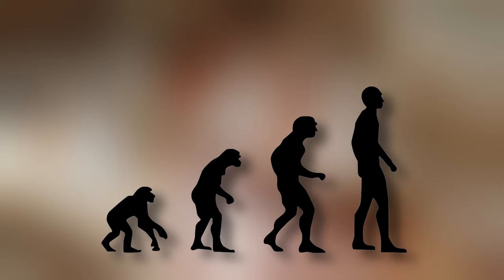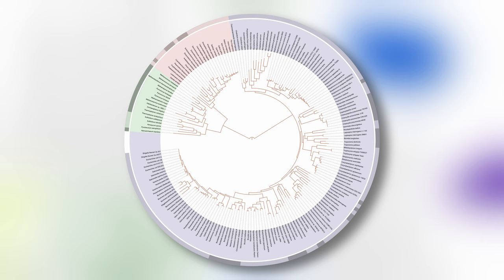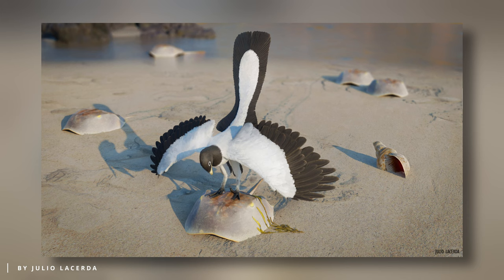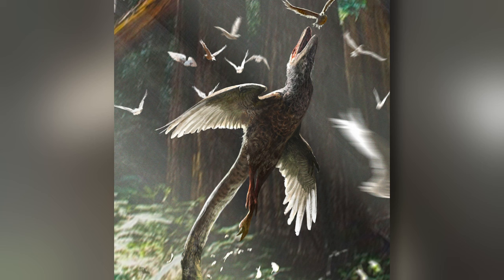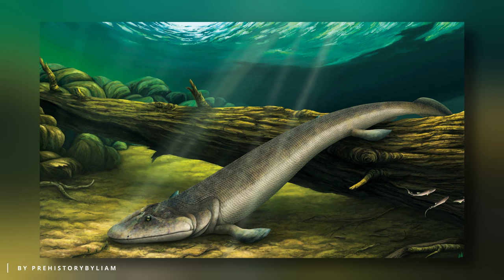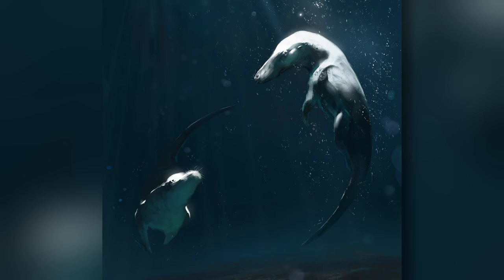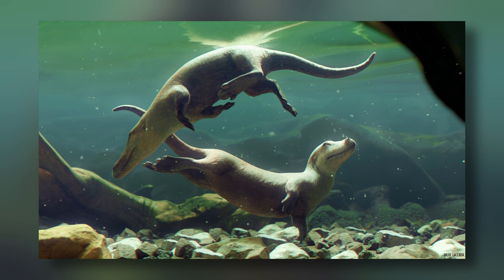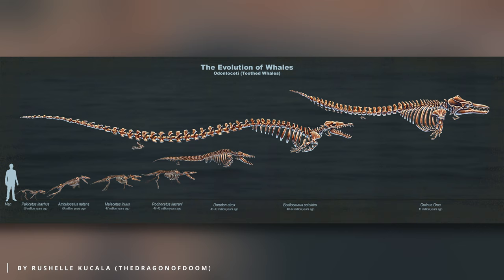Transitional Fossils! The Evidence For Evolution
Evidence for the theory of evolution can be found in transitional fossils. These remarkable specimens display features that bridge the gap between ancestors and their descendants.

In this video, we'll explore three examples. First up is the well-known Archaeopteryx, representing the transitional link between non-avian dinosaurs and birds. Next, we'll highlight an animal that signifies the transition from fish to tetrapods. And last but certainly not least, we'll delve into the intriguing evolution of whales.

‼️ Please keep in mind that I'm not an expert, just a guy with a deep interest in prehistoric nature. Feel free to point out any mistakes in the comment section. ‼️

CHAPTERS:
0:00 - 0:53 - Intro
0:54 - 2:26 - Transitional fossils
2:27 - 4:21 - Bird or dinosaur?
4:22 - 5:52 - The fishapod
5:53 - 7:41 - The origin of whales
7:42 - 8:31 - Outro

The use of the commissioned art was entirely unintentional and was made on accident (I downloaded hundreds of images over a few days, and it’s possible that I accidentally included commissioned pieces—mistakes happen!).

I hope we can privately discuss my mistake through email and find a solution to resolve this issue. Thank you!

Image in the thumbnail belongs to: Rudolf Hima

Breathing Planet - Doug Maxwell
Underwater Exploration - Godmode
Rene's Song - Loopop